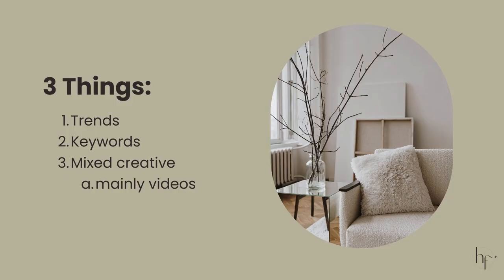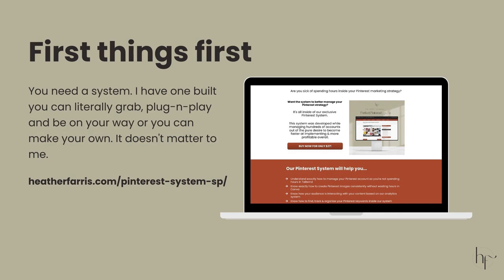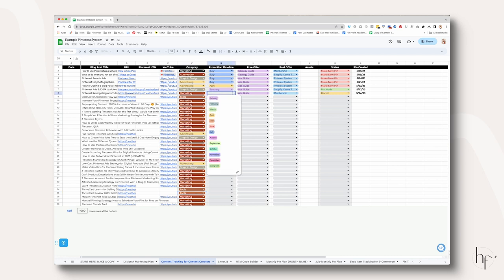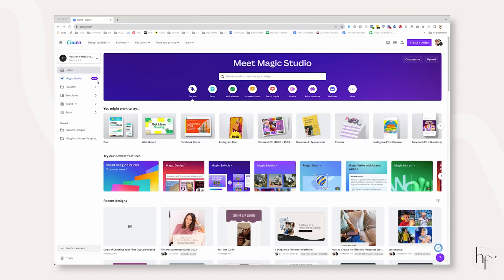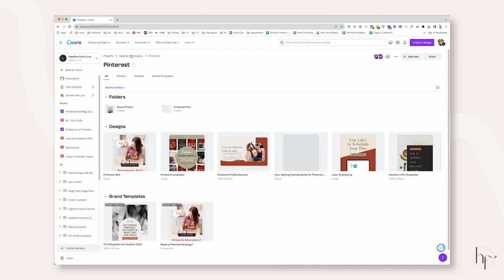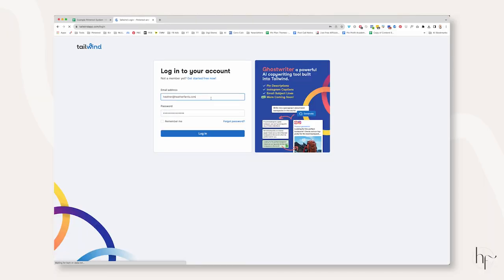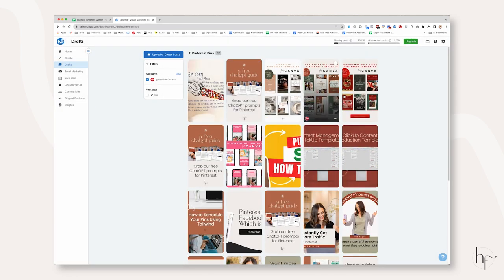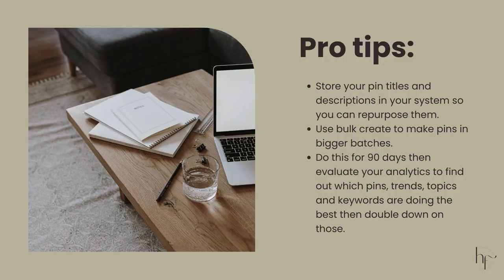Pinterest Strategies Working Right Now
In this video I talk about the current Pinterest strategies that can help you drive more traffic and conversions right now. The video will show you specific Pinterest tactics that are currently working right now, from creating the perfect Pinterest video pins, to understanding what types of static pins will get your content noticed - plus using Pinterest trends.

Put your marketing and SEO plans into action with our straightforward Pinterest video. With clear advice and a deep dive into the best ways to get the most out of your Pinterest efforts, you’ll be ready to increase your reach and stand out from the competition.